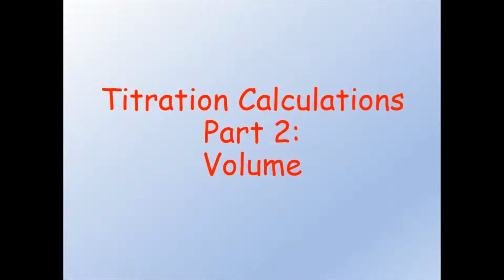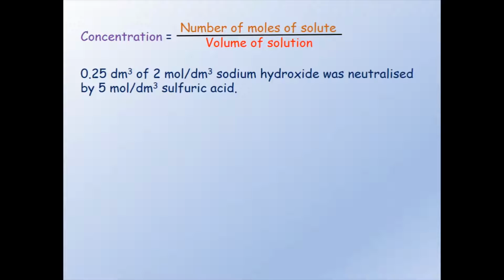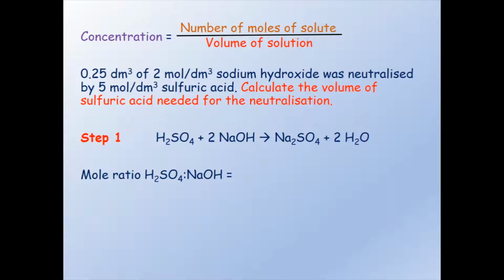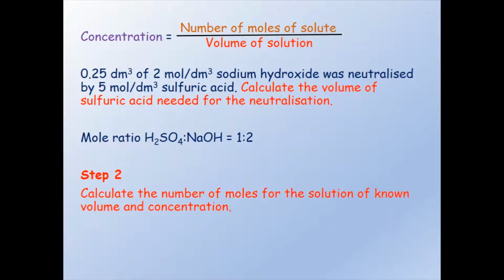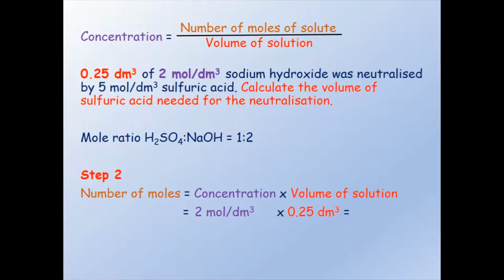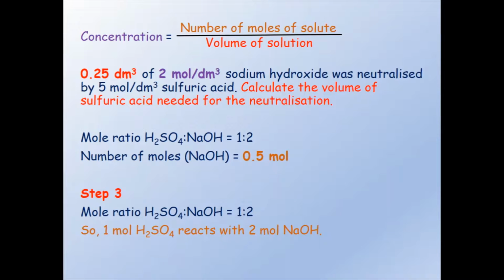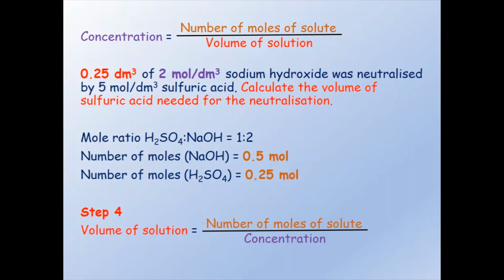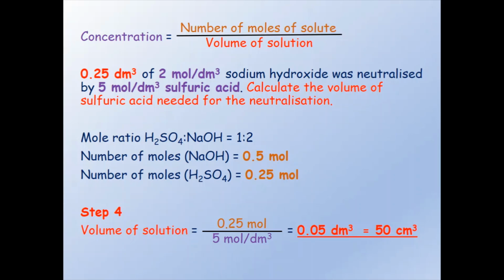A Simple Guide to Titration Calculations Part 2: Volume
This video covers how to calculate the volume in titration experiments for Triple Science GCSE. An example question is shown and answered.
There are two parts. Part 1 looked at how to calculate the concentration.